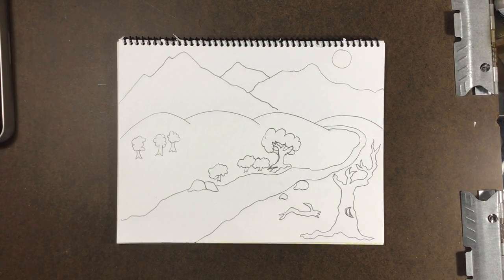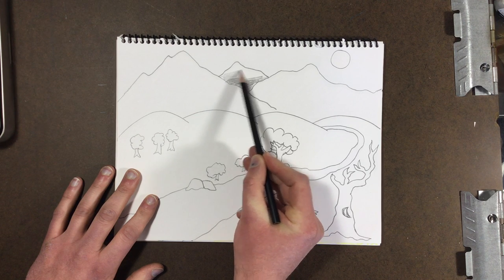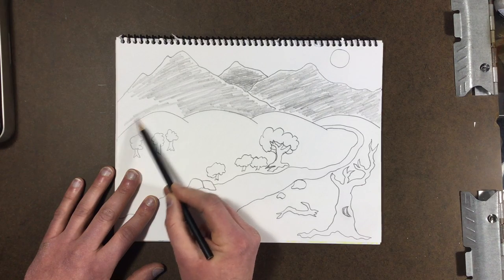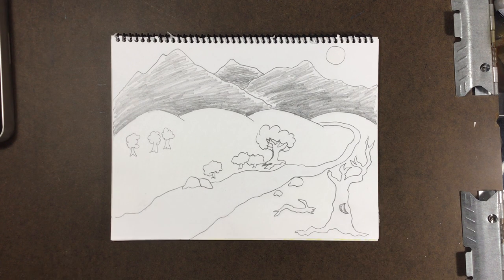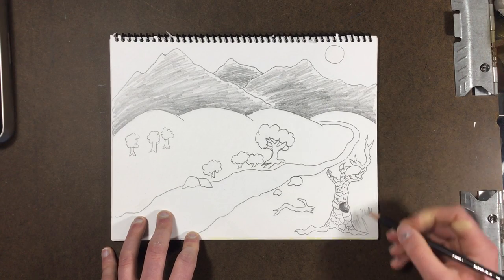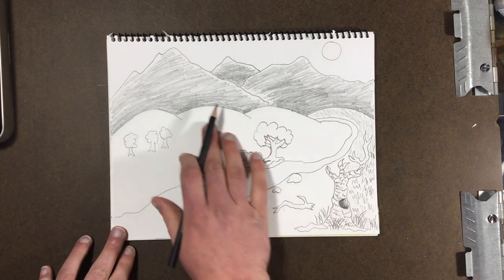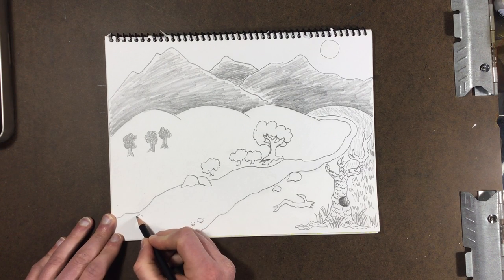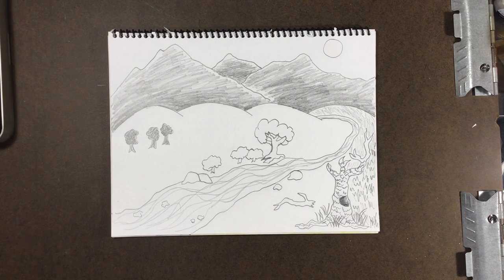Landscape Drawings: Pencil Only